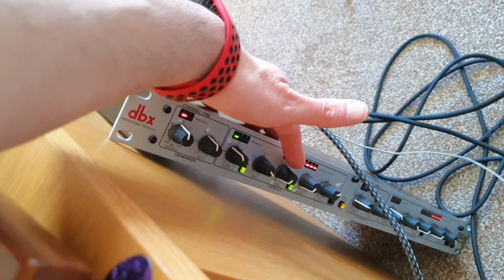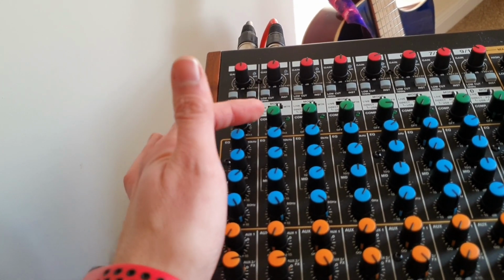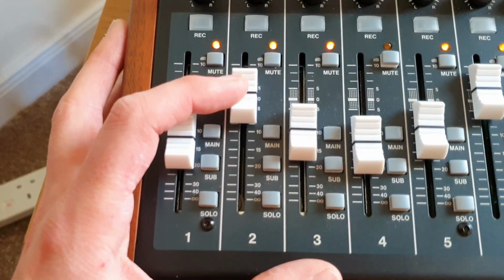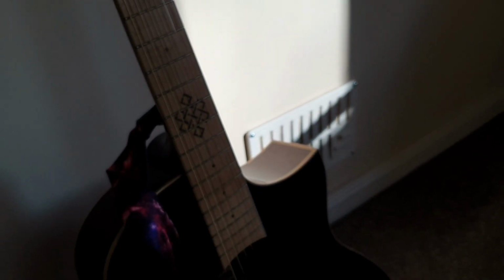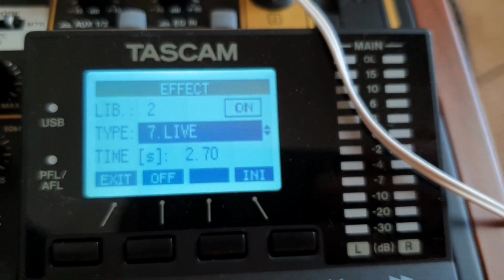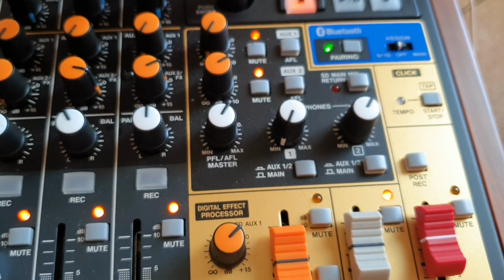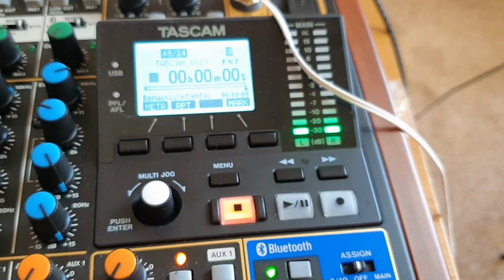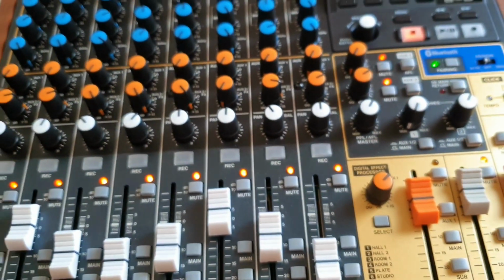Tascam Model 12 setup 🎶 mobile studio tour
Original songs by Jon Binnie, are performed live and recorded!! ❤ I write a new song everyday, inspired by daily meditation, to raise your love vibrations on your ascension journey through this life, and the next 🙏🌈❤🌍❤💙💞

In my home studio I record music on the Tascam Model 24 and video FX by Kinemaster for Android.

The main items of kit I use in my studio are:
Lindo Karma Slim Body Electro-Acoustic Guitar with Blend Preamp
Samsung S10 for recording video
Tascam Model 24 22 ch input...
Alesis drumkit

When I am travelling I use my "World's Smallest Studio". Here are all the parts 🙏🌍❤ ❤

Tascam Model 12

OR
Shure WH20XLR microphone headset